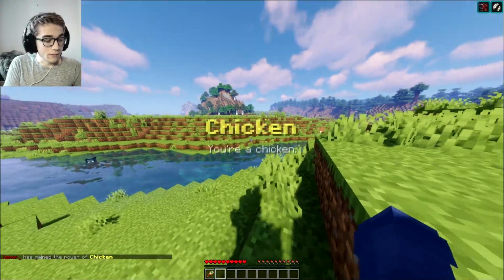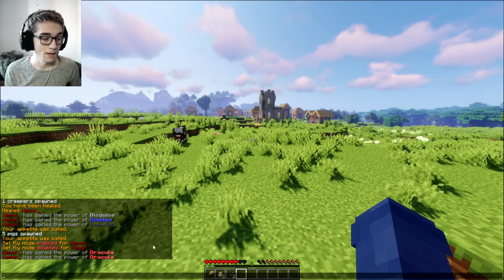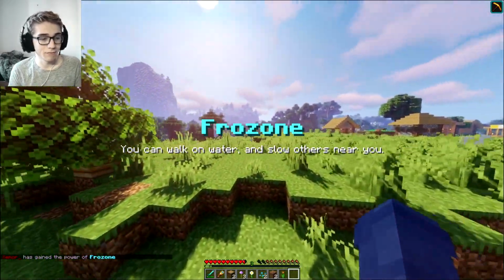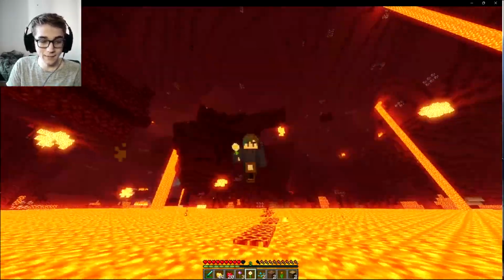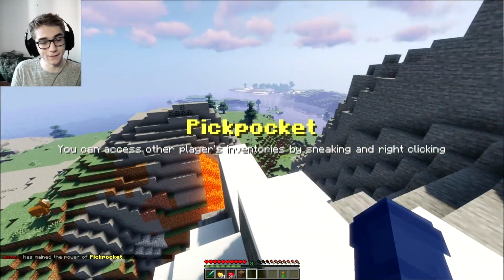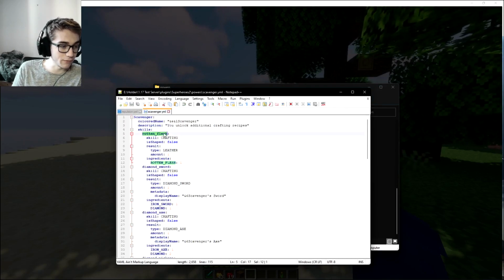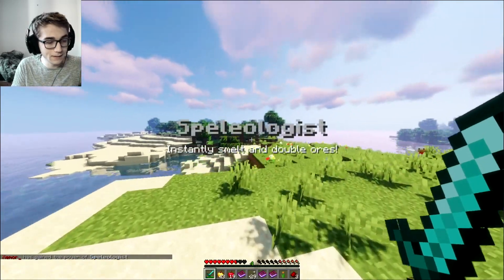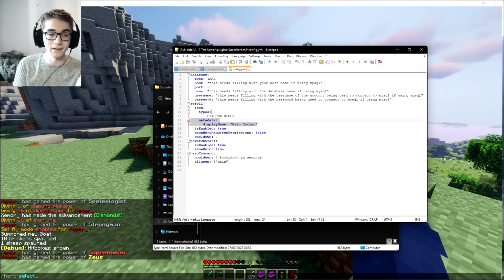Showcasing my Superheroes Plugin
In this video, I go through every hero in my Superheroes plugin one by one, along with the general style of the config.

0:00 Introduction
1:57 Aerosurfer
2:48 Chicken
3:36 Creeper
4:55 Disguise
5:47 Dolphin
6:40 Doomfist
8:00 Dracula
9:53 Dragon
10:30 Enderman
11:46 Eraserhead
12:20 ExtraHeartMan
13:06 Floral
14:28 Frozone
15:29 GravityGuy
16:02 Gun
17:03 Iron Golem
17:28 King Midas
18:34 Lava Walker
20:13 Hero Configuration Explanation
23:13 The Mole
24:32 Phase
26:04 Pickpocket
27:08 Pyromaniac
27:58 Repulsion
29:32 Robot
30:27 Scavenger
31:30 Slime
32:14 Snowman
32:51 Sorcerer
36:46 Spartan
38:00 Speedster
38:27 Speleologist
39:40 Strongman
41:03 Superhuman
41:20 Zeus
42:10 More Configuration